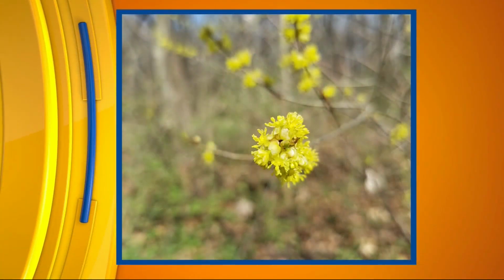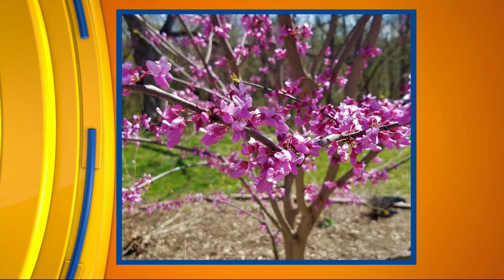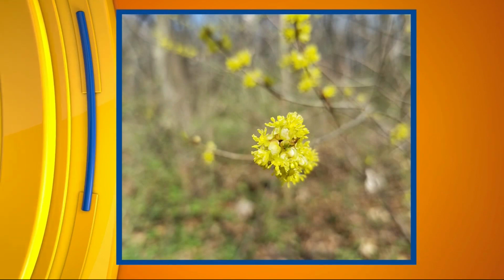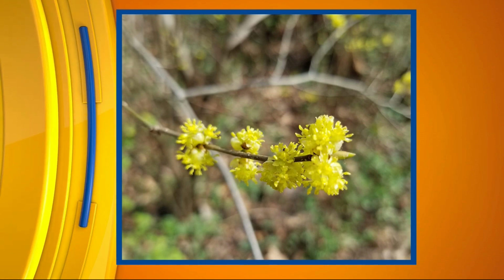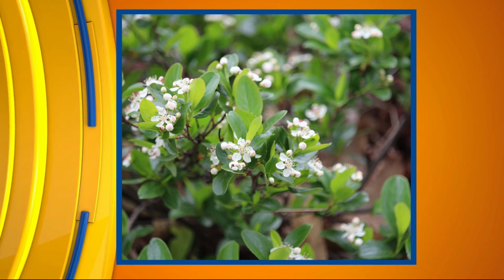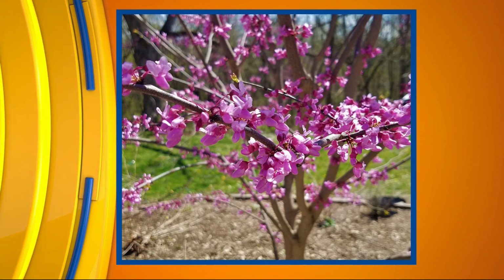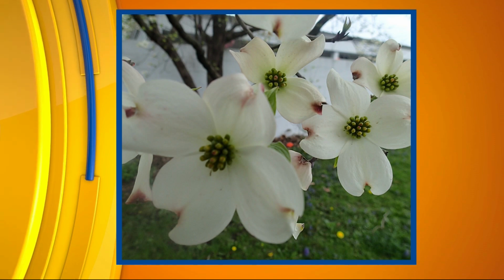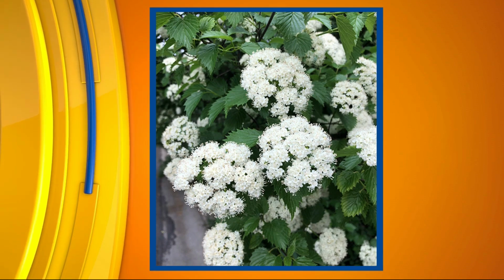U of I Extension | Shurbs and Spring time flowers | ciLiving